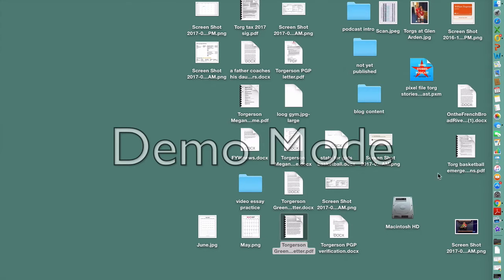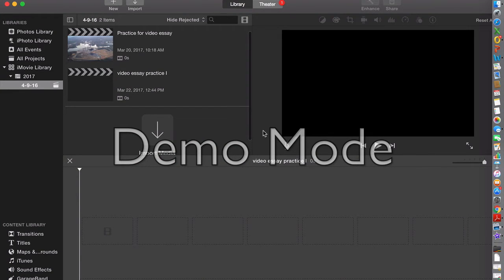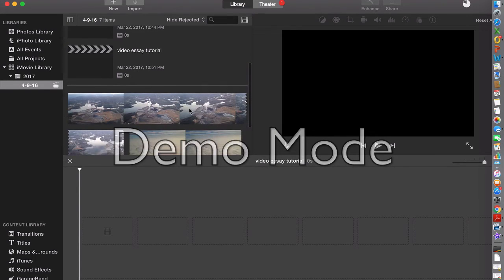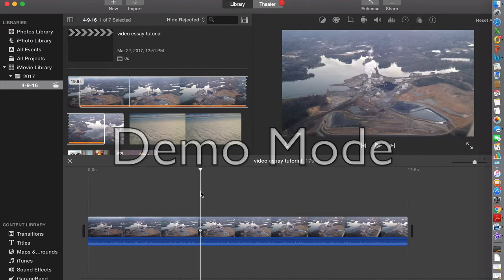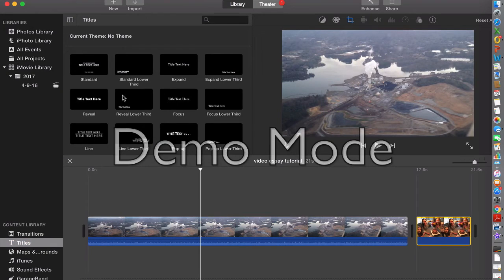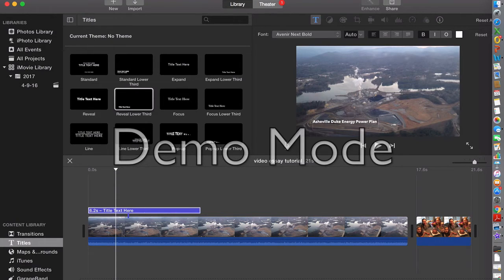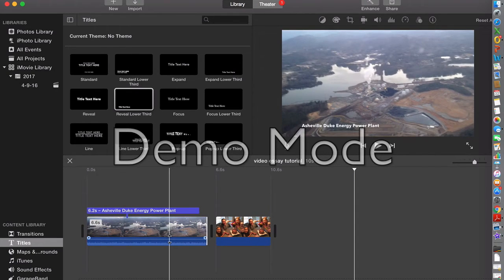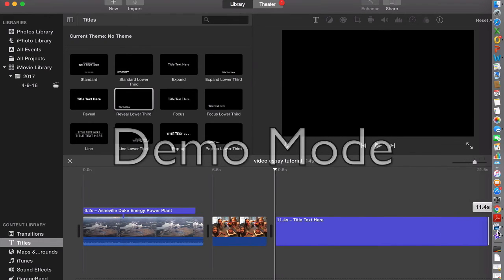iMovie tutorial for the video essay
At the emergency request of some of my online writing students, I made this quick tutorial to help with the video essay that is due next week.

Using iMovie, I import video. I add a title to the screen and I show how to record voice over. These are the basics of what is needed to complete the video essay assignment.

I didn't buy the ScreenFlow software. So sorry about the watermark. I think you can still see how to execute these iMovie moves.